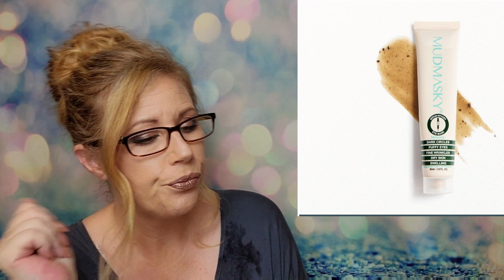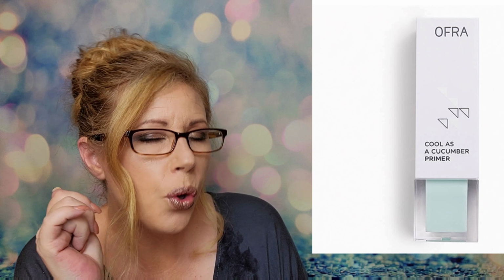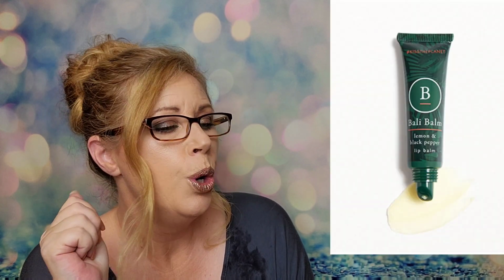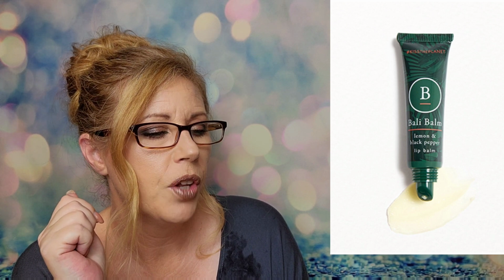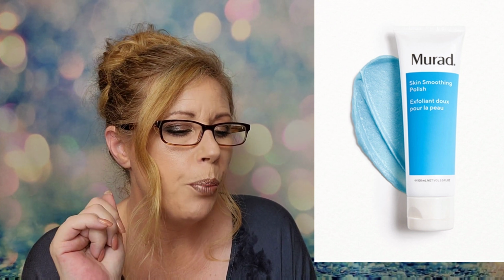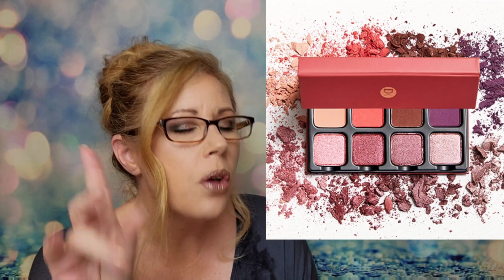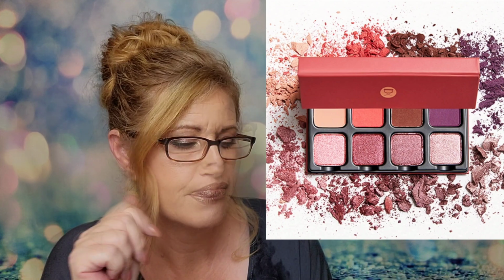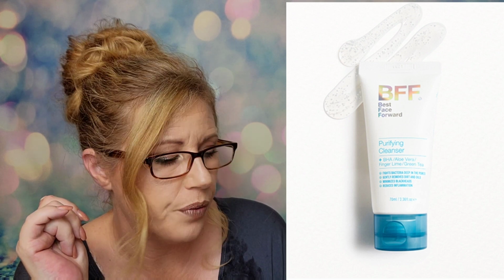IPSY PLUS June 2021 SPOILERS AND CHOICE!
IPSY GLAM BAG PLUS June 2021 SPOILERS & CHOICE! @ipsy

Today are the Spoilers and Choice for the Ipsy Glam Bag Plus for June 2021. I don't get any of my Ipsy boxes in PR,  I pay for my boxes and get to make different choices each month with having 2 different profiles.

Thank you, thank you for checking out my video. It is just me being me and hanging out with you.

Glossybox Beauty Box $21 a month
Use my link to receive $5 off you first month

Look Fantastic is a $19 a month beauty box from the UK.  If you purchase through my link below, you will receive your first box for $1 when you purchase a 12 month subscription!

The BOX by Fashionsta is a monthly beauty subscription.  The Womens box is $24.99 and the Mens box is $29.99 a month. You get all full size beauty products each month.  The Mens box you get skincare, hair care, amazing gadgets and more!
Save 10% on your subscription

Trendmood box 📦! Price varies for each box.

Slay Glam box $24 a month for 5-7 full size items use code JESSGUS

Boxycharm is a beauty subscription that offers 3 different levels to their subscription box for $25 and $35 a month and $49.99 quarterly

AIA Beauty Bundle $34 every other month. Use code JESS

LUXSB Luxory Scent Box$15 a month scents for men and women

Ipsy Glam bag offers 3 different subscriptions $12 and $25 monthly along with Ipsy Glam Bag X $55 quarterly